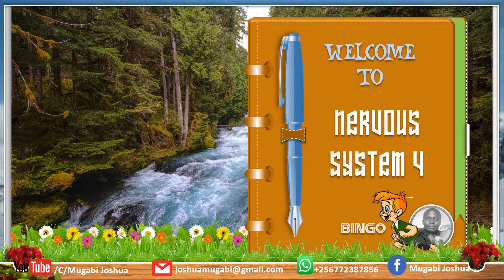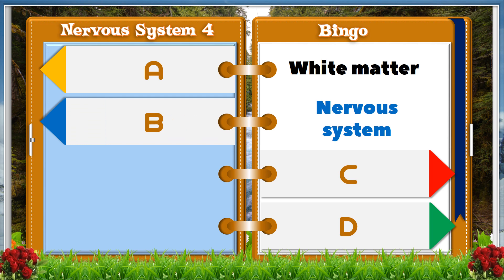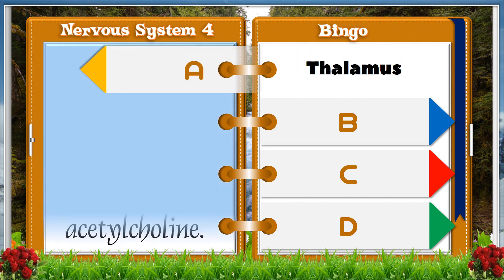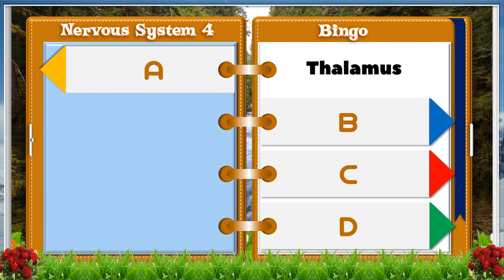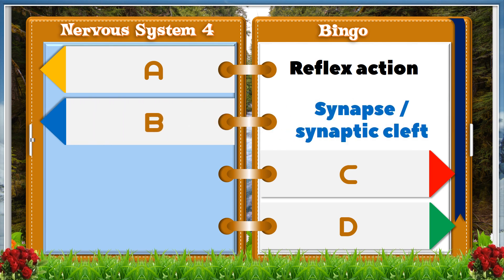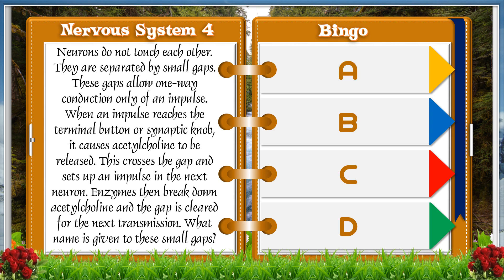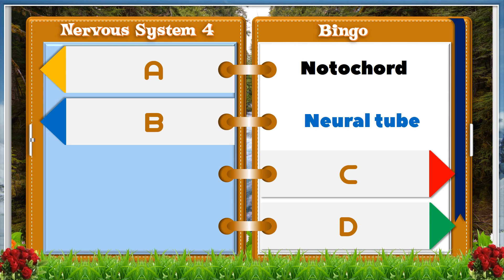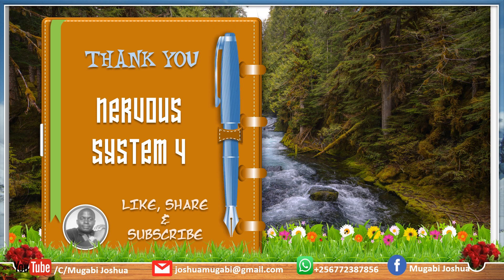Nervous System 4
Progressively degenerative disease of the nervous system due to the lack of the neurotransmitter dopamine, which regulates the nerves controlling muscle activity. Results in trembling of the muscles, stiff joints and slow walk. May also effect speech and facial expressions.
Structure found in the brain which may have some secretory function. Sometimes referred to as the third eye.
Nerve cell that carries the impulse (message) towards the synapse.
Automatic involuntary response to an internal or external stimulus. Not under conscious control, e.g. knee-jerk, ankle-jerk. Important in humans for a fast response or defence against possible injury.
The ability of living organisms to react to changes in their internal and external environments. It is a form of defence that allows the organisms survive.
Having a keen awareness of or affected by stimuli from the external and internal environments.
A nerve going from the brain down the inside the spinal column. It acts as a reflex centre and also conducts messages to and from the brain.